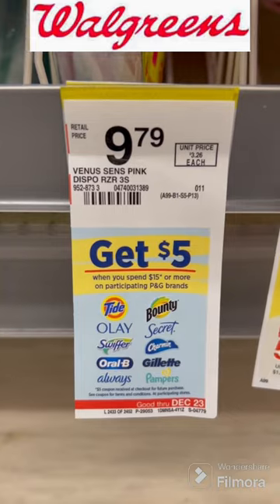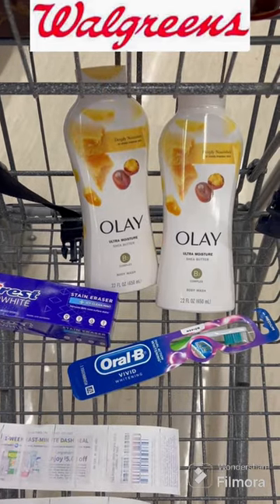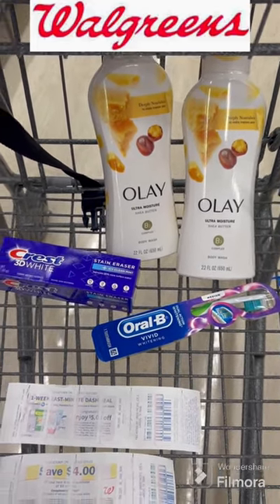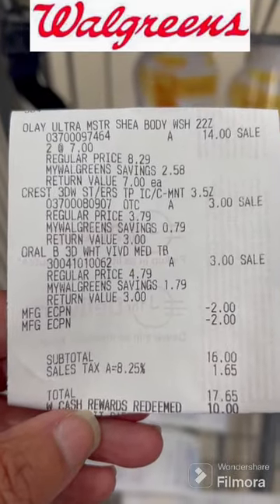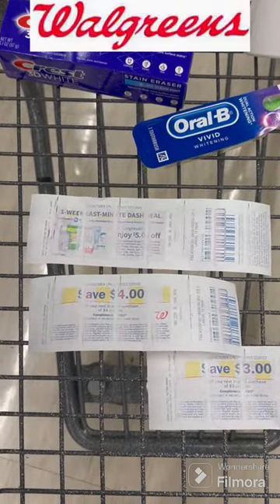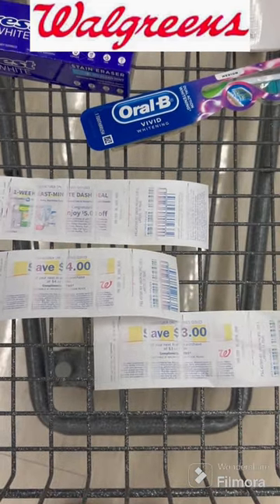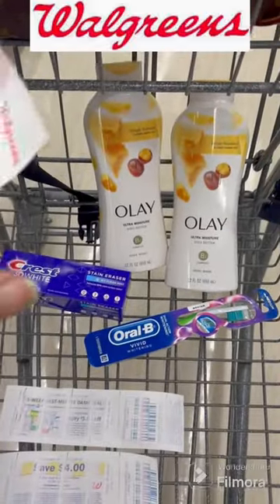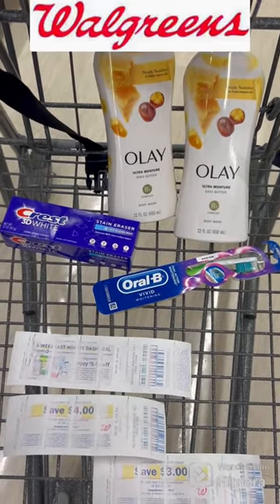Surprise Surprise At Walgreens Spend $15 on PG products get $5 Register Reward